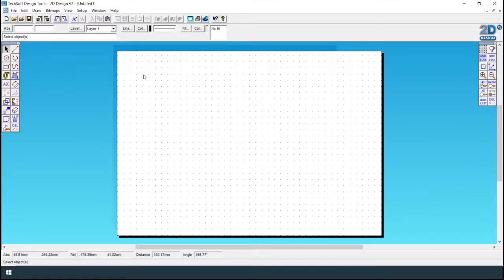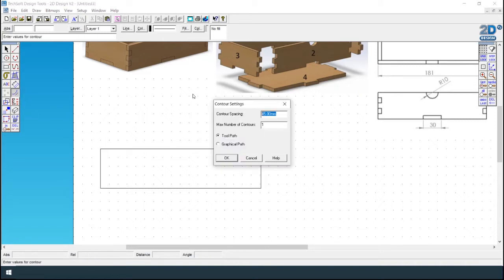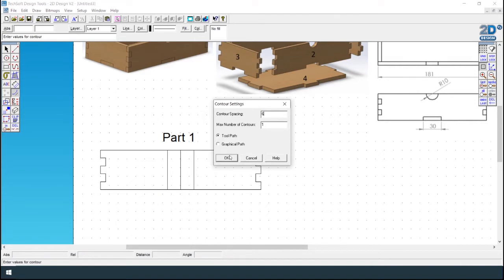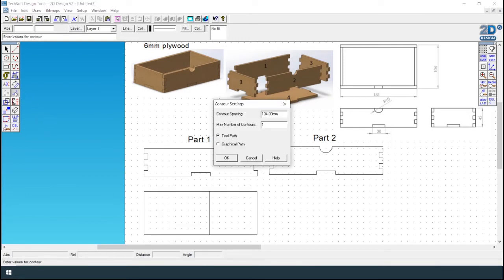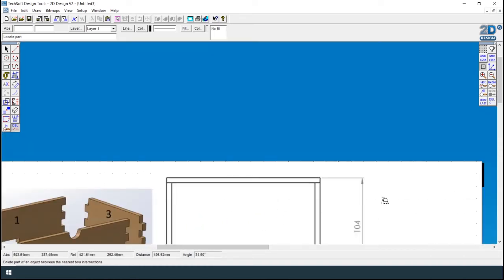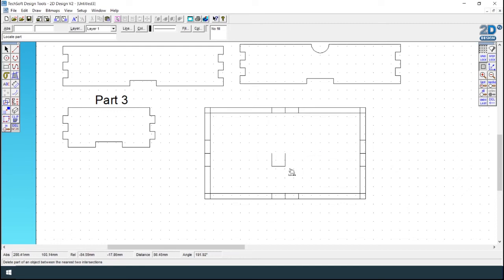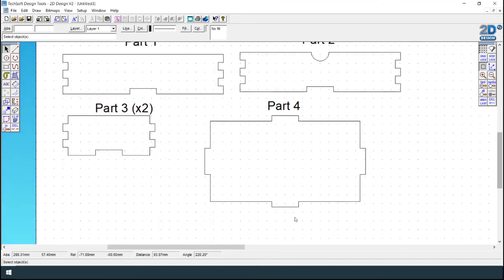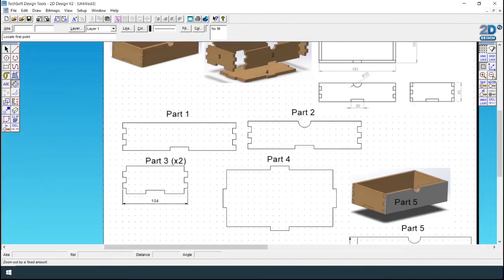Techsoft 2d design - Creating a finger joint box that can be laser cut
A quick and easy method of creating a finger joint drawer that can be laser cut. The material in this example is 6mm plywood. The same steps are used for a 3mm acrylic drawer, the only difference is the offset contour will be 3mm.

- Grid lock
- Attach
- Shape tool
- Line tool
- Offset contour
- Delete tool

The steps are all repeated.